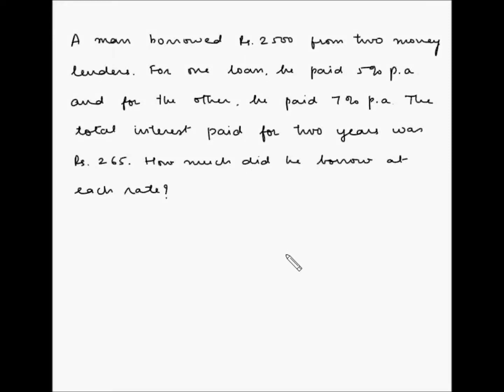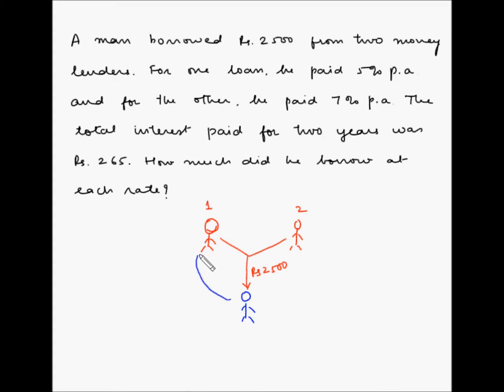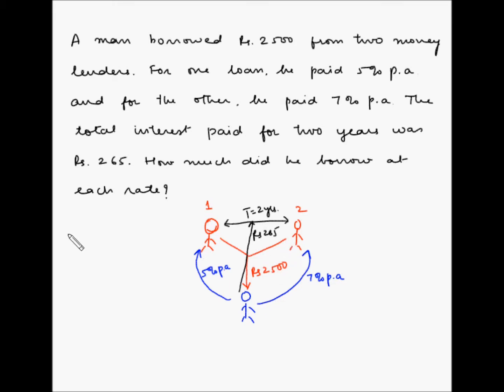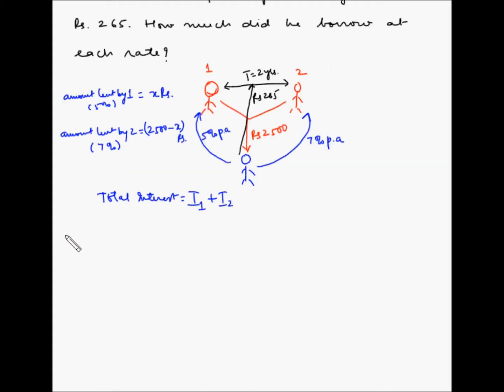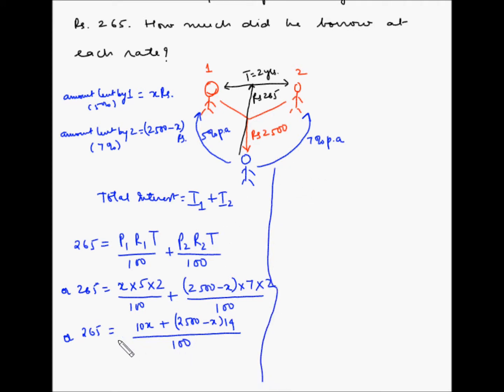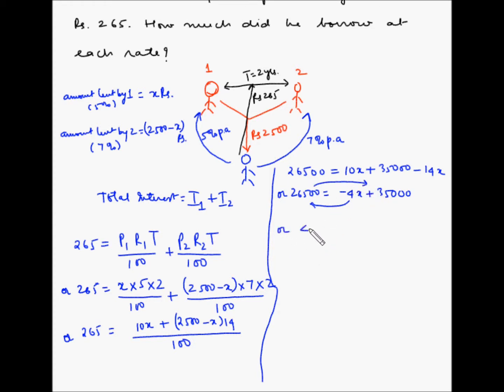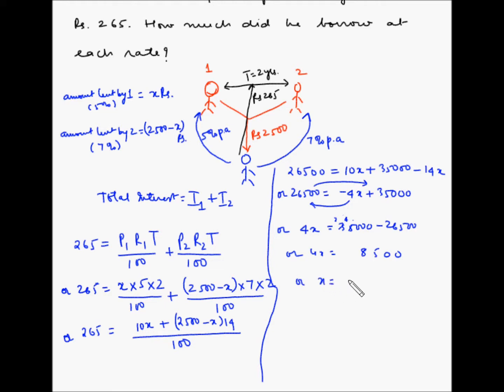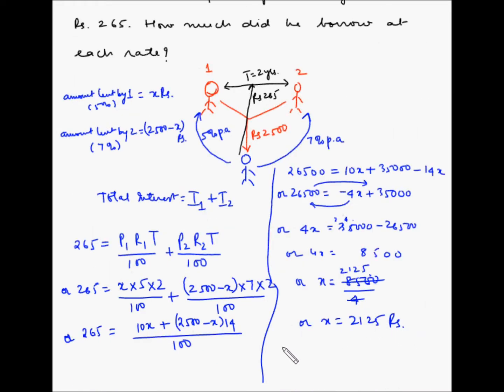Simple Interest - Example 8